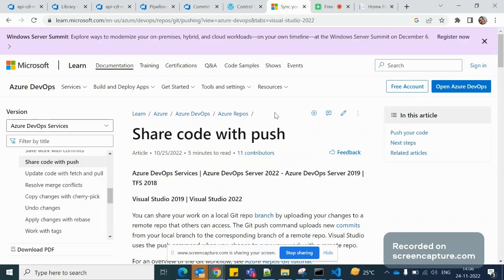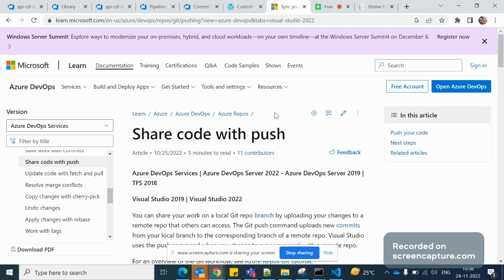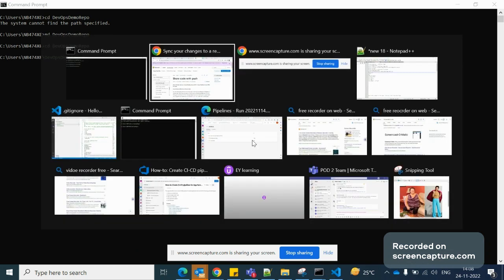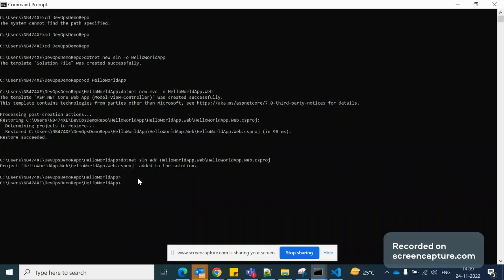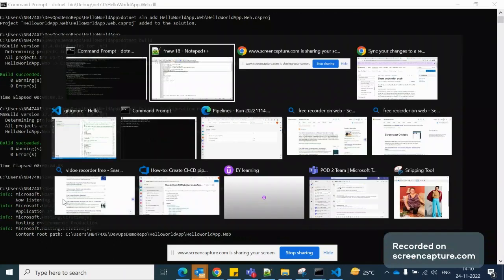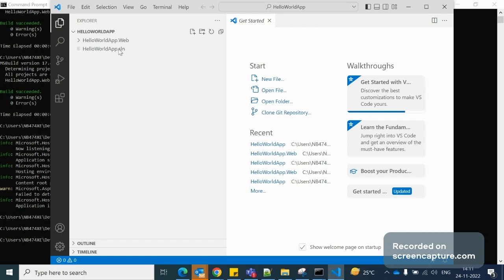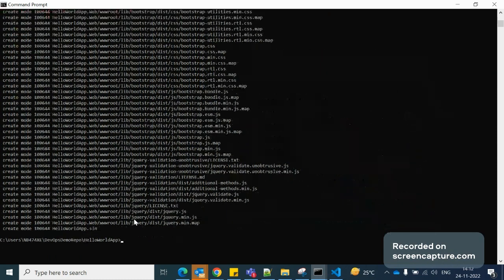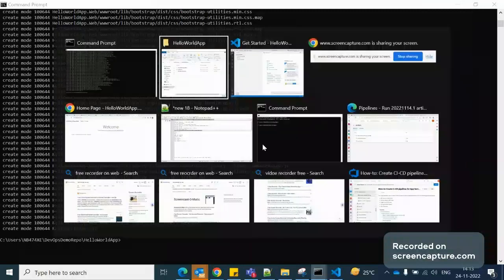Azure DevOps Repos new repo, commits, pull request - Push Changes from Local to Azure Repos - Part 1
How to create new .Net project in local and push it in azure DevOps repository.